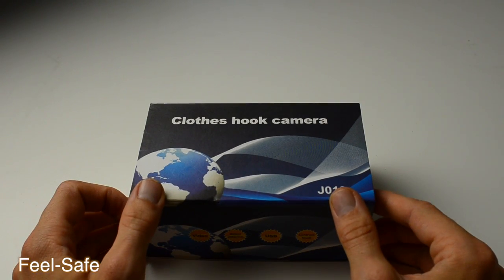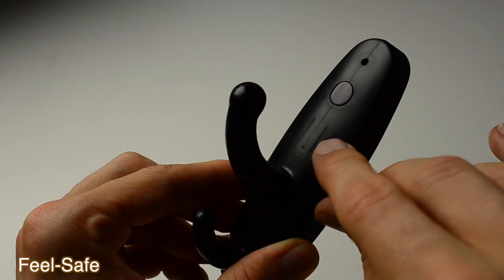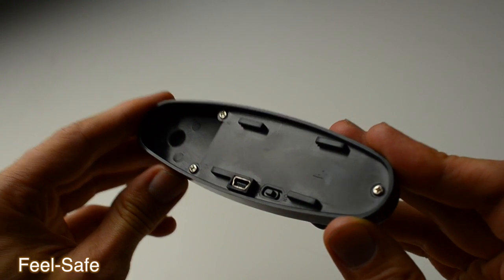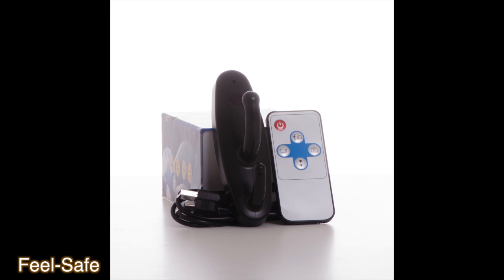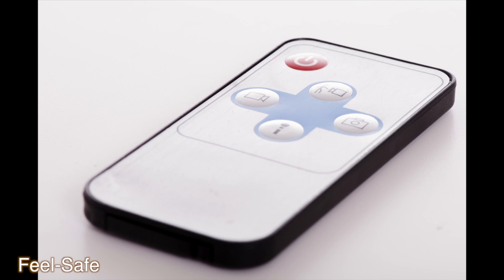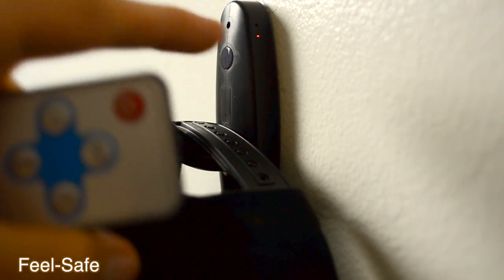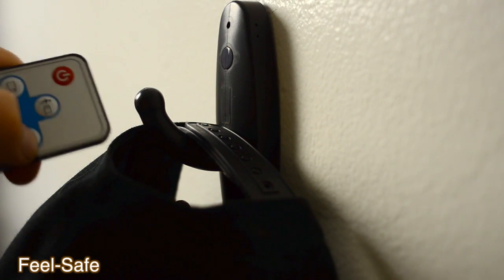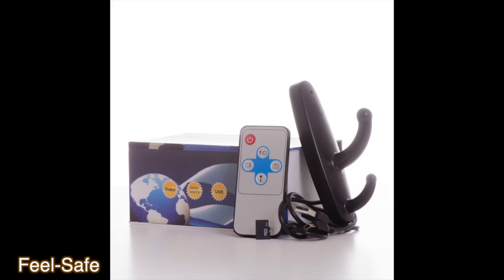Clothes hook - Features & how to use